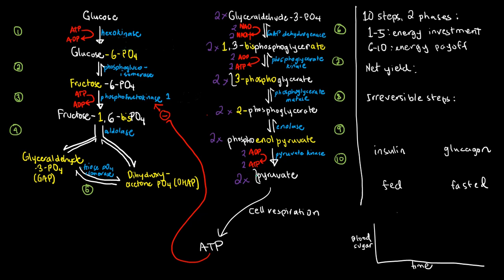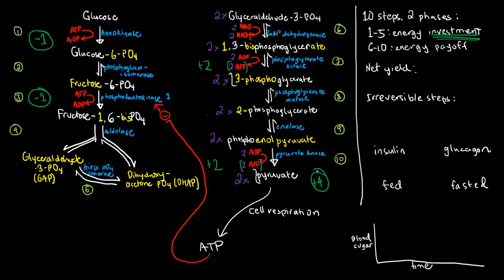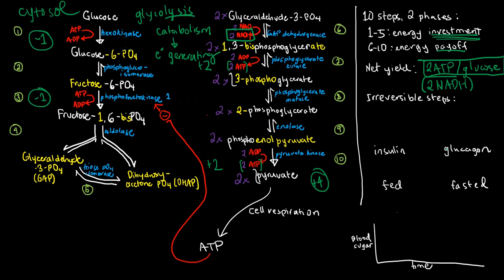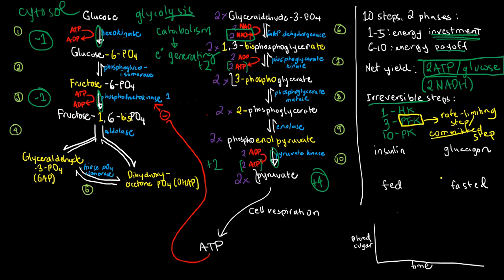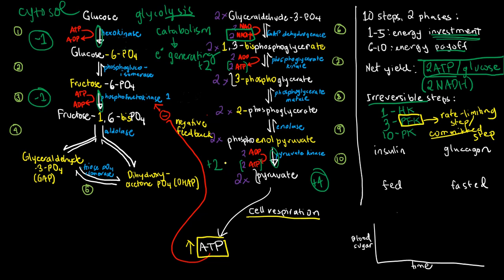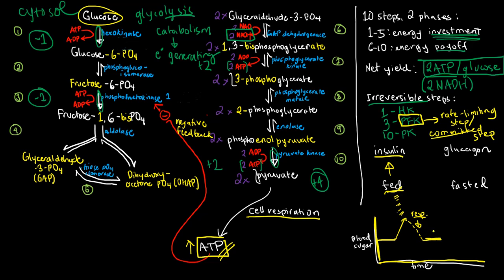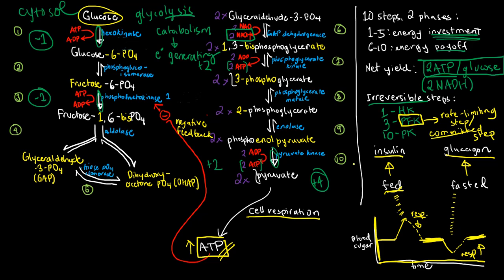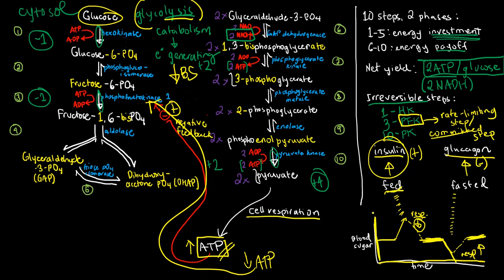BIOCHEM 38 - Glycolysis 2 (Regulation and Blood Sugar Effects)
Additional details about glycolysis, including its regulation by ATP levels, insulin and glucagon, and the influence of blood sugar are mentioned here.